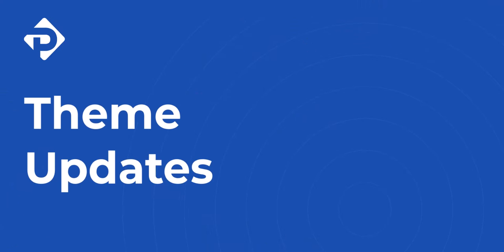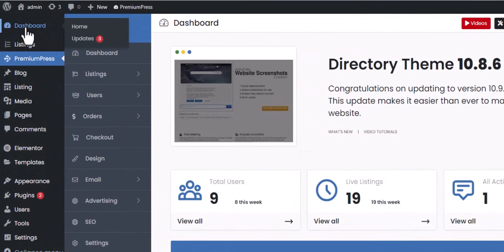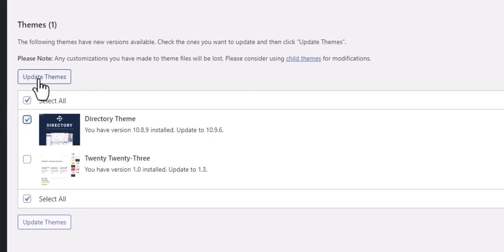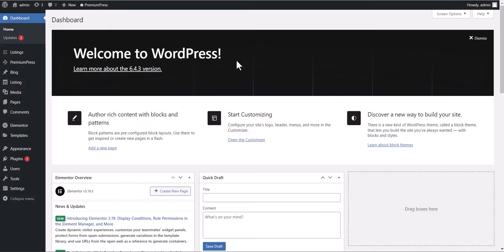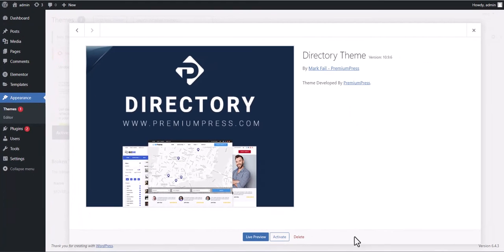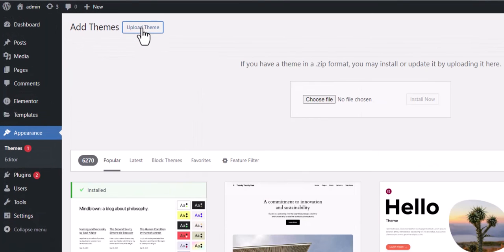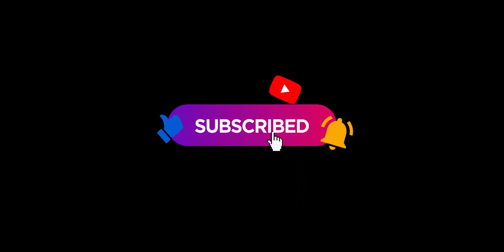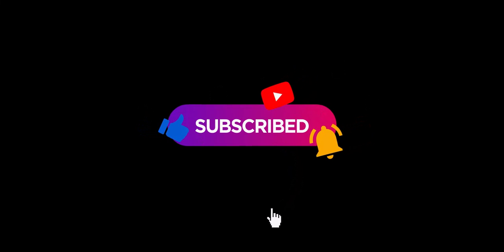PremiumPress Theme Updates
In this video you'll learn how to update your PremiumPress theme.